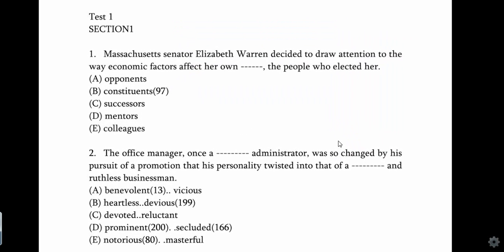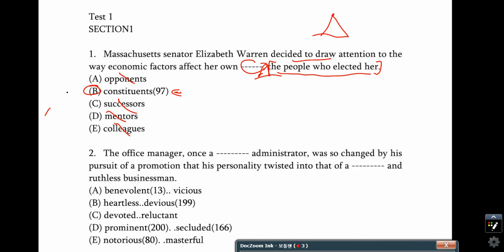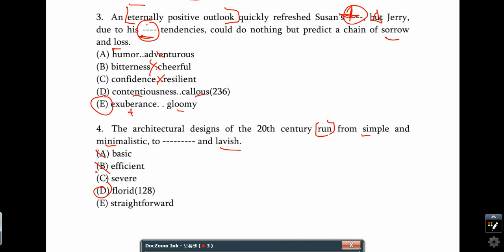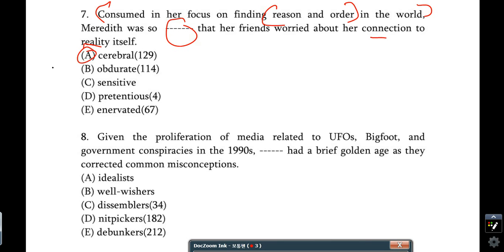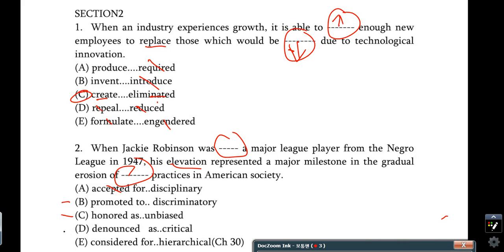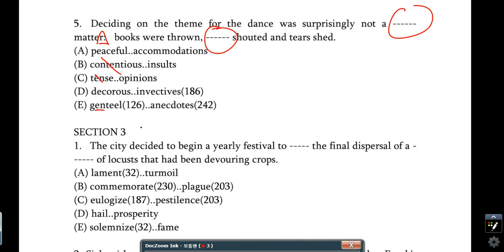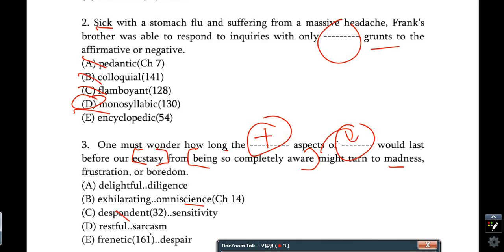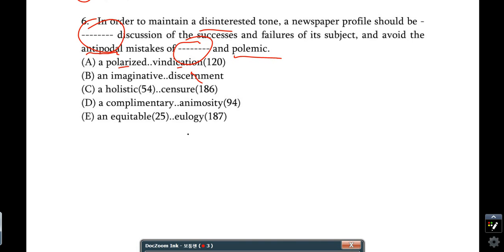폴아카데미 센컴수업 샘플 문제풀이 영상 친절한 폴샘의 SAT CR p 86 Test 1(paulacademy)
친절한 폴샘의 SAT CR교제 86페이지 샘플 강의 입니다.